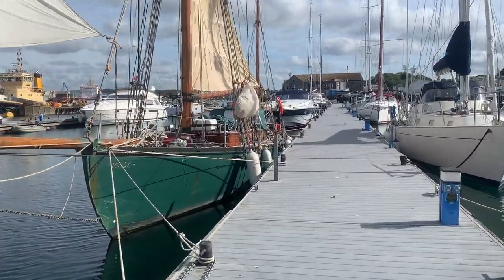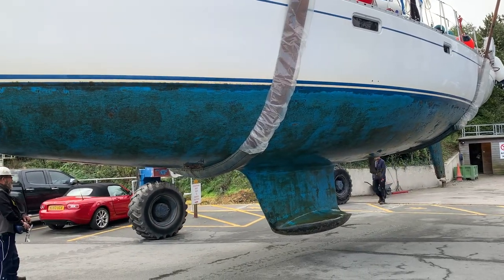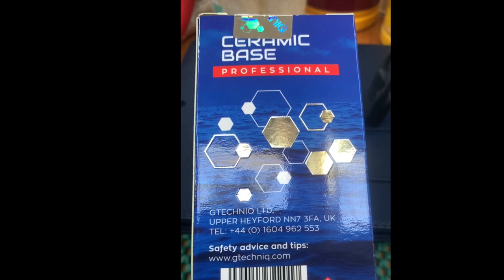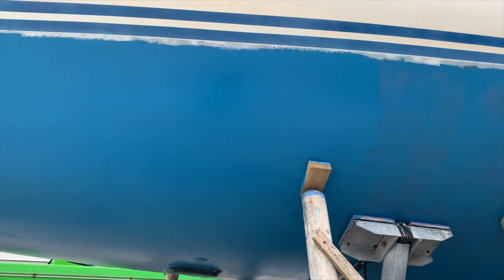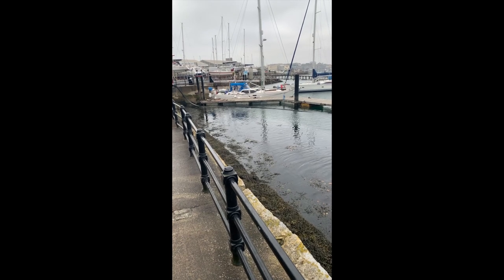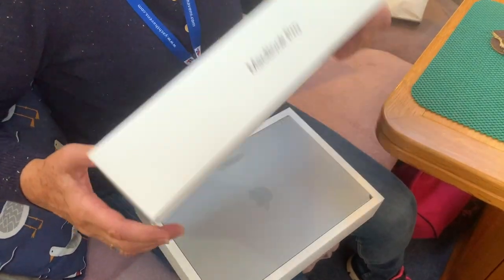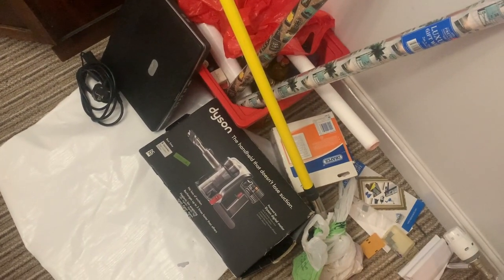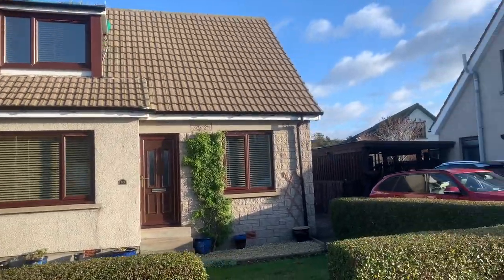The ultimate guide to annual boat maintenance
"The Ultimate guide to DIY Annual Boat maintenance in just 10 days. We show our yacht haul out and the work we completed in October . Covering , lift out ,anitifoul painting, topside polishing , anode and rope cutter refurbishment .The video also shows our return home and activities back in Nairn before cutting our home ties and making tracks back to the boat for full time long distance cruising .

link Plymouth yacht haven